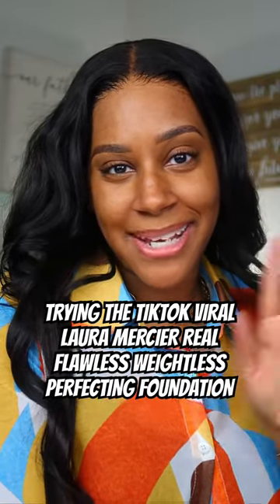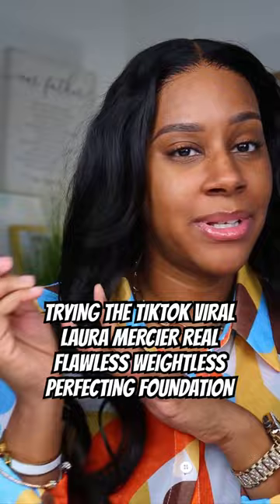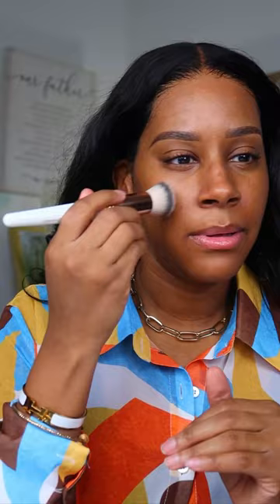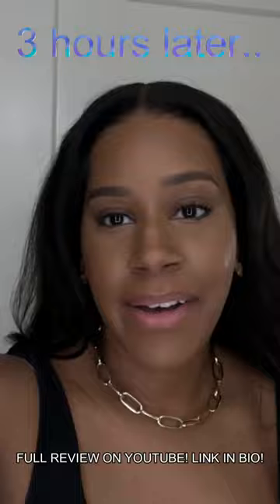TRYING THE VIRAL TIKTOK LAURA MERCIER FOUNDATION! | JUST JERIKA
Hey ladies! We are trying the TikTok viral Laura mercier foundation!

Equipment I use:
Vlogs: Canon g7x mark ii
Sit down videos: Canon Rebel SL3
Lens: 50mm

Youtube Music